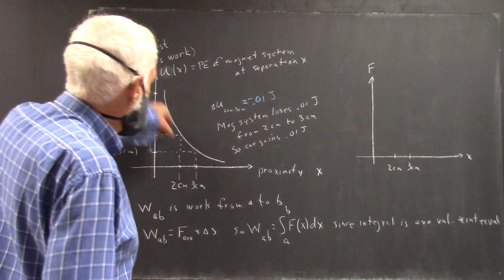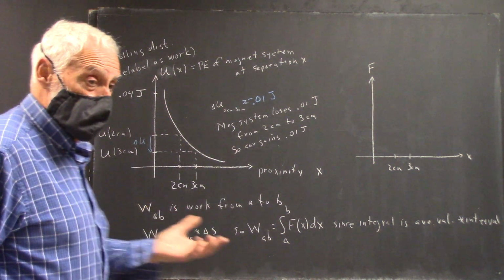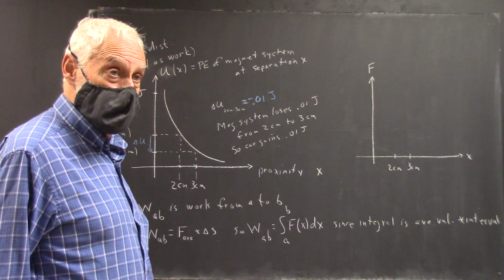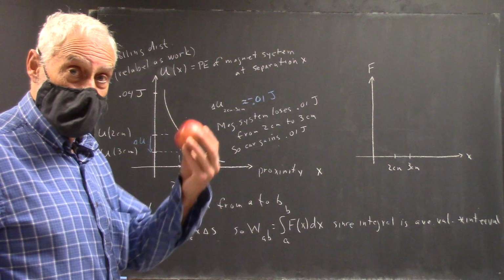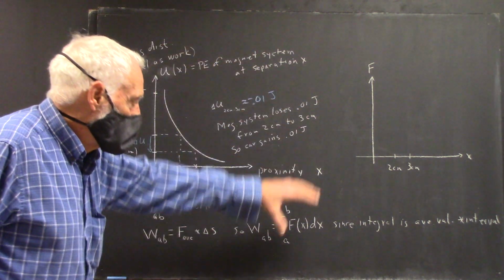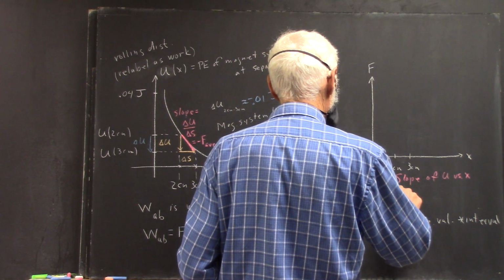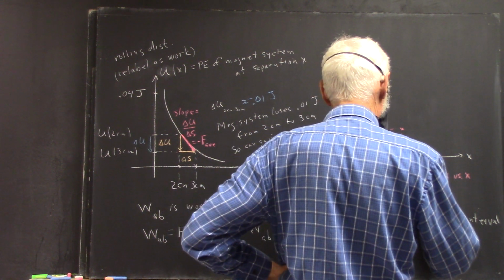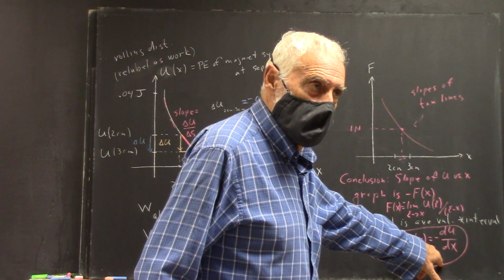daguniv_5255_U_vs_x_graph__find_ave_forces__reln_between_U_ function_and_conservative_F_function__10